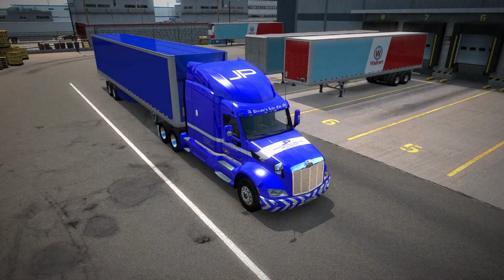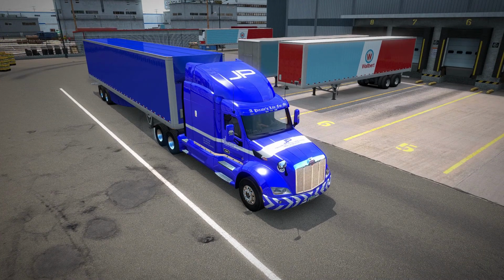ATS 1.37 - Career Mode | Ep #3 - Eugene To Ontario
I knew FMOD would improve the sim, but I wasn't ready for the difference